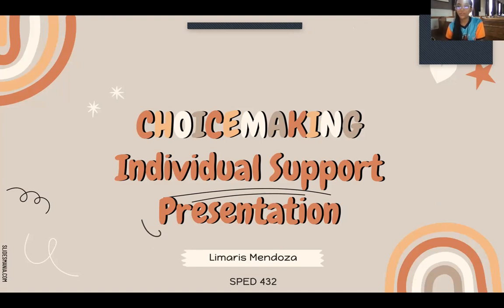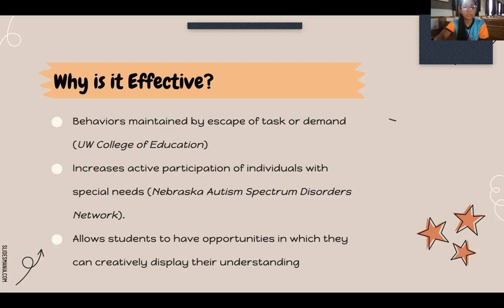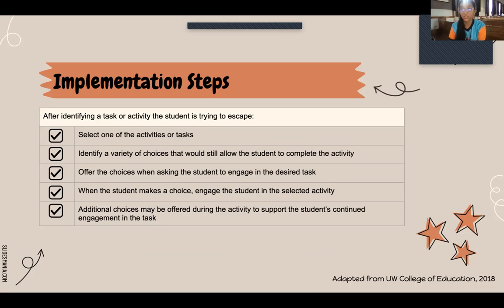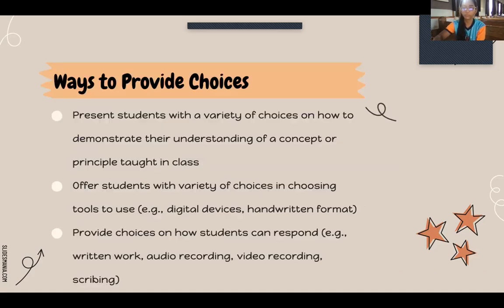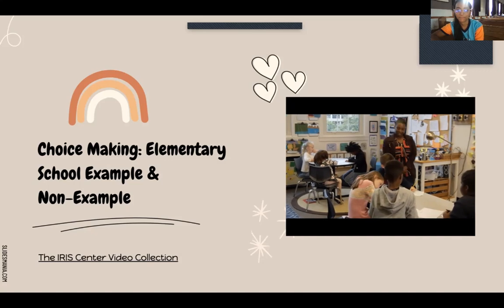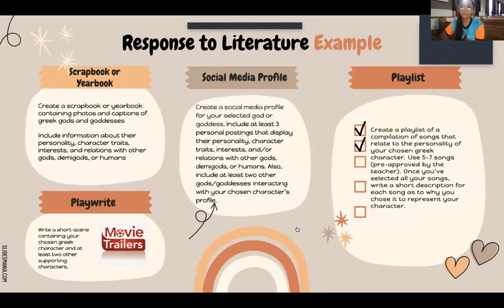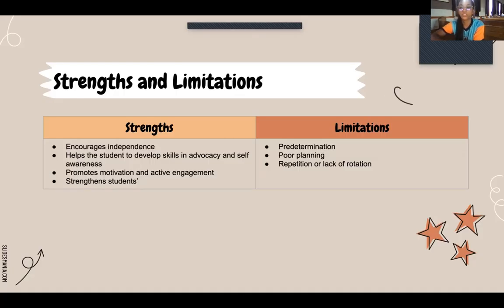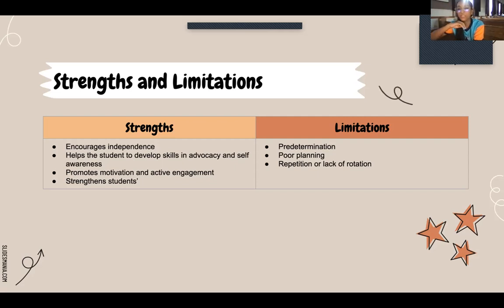Choice Making Strategy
This is a presentation I made for one of my graduate courses, as per requirement of completion. However, it is a good resource to reference when implementing the choice making instructional strategy in your classroom. Enjoy!